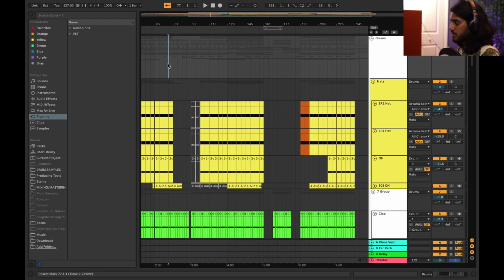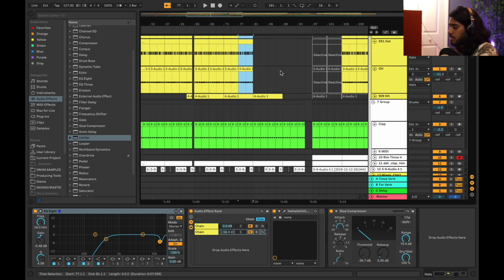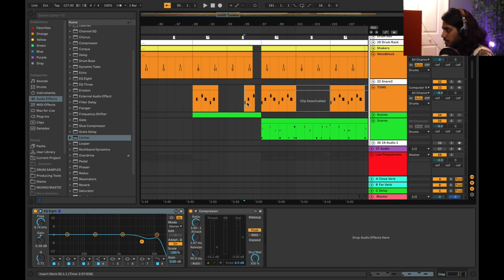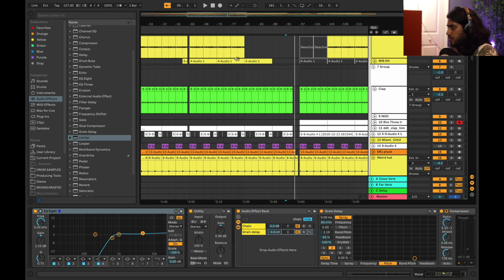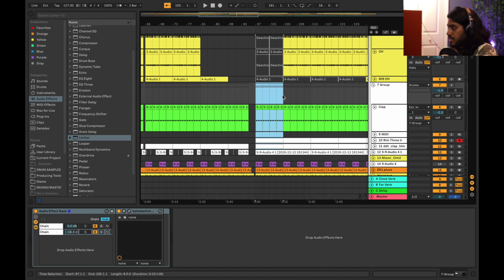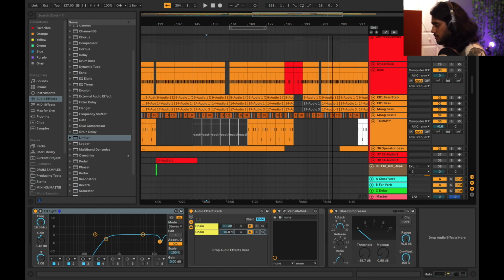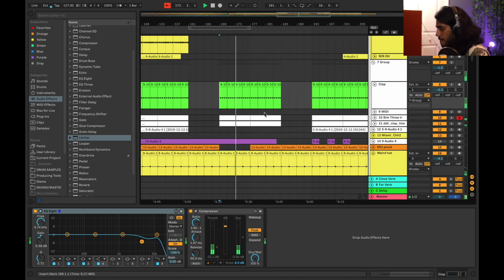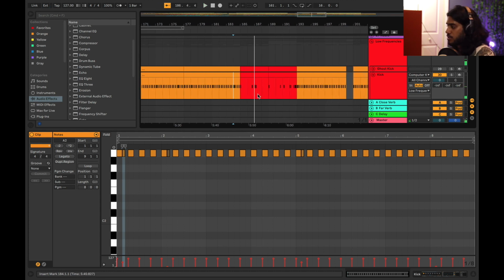Tips for making interesting breakdowns and drops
~ Tags ~
synthesizer synth live jam deep techno micro house house electronic music analog gear drum machines roland tr8 moog minitaur behringer model d korg electribe tb03 midi ambient minimal deep music production ableton live 11 valhalla fab filter mixing vst elektron octotrack rytm analog four digitone organic house tutorial minimal house tutorial how to make minimal house textures how to make minimal house fx